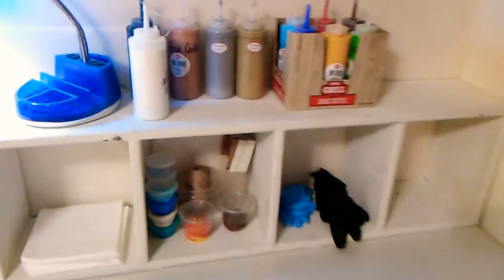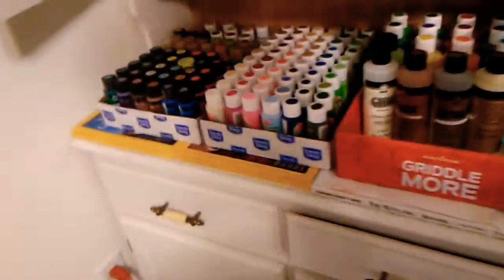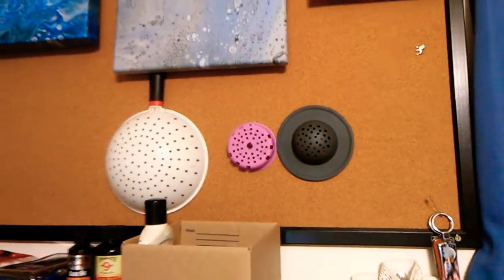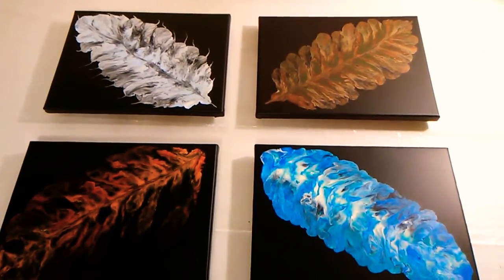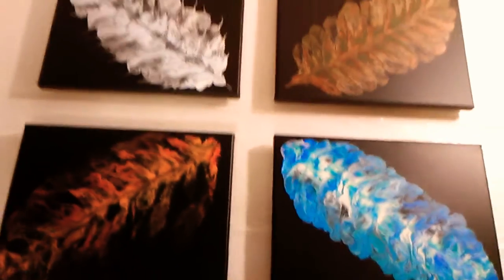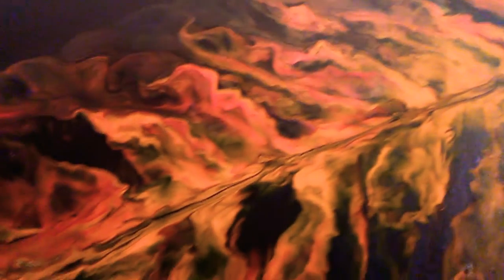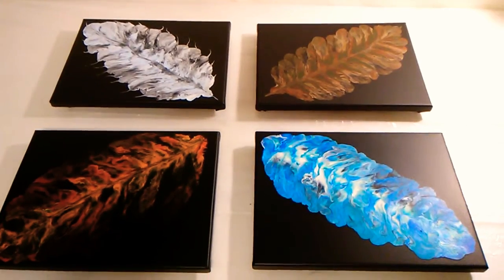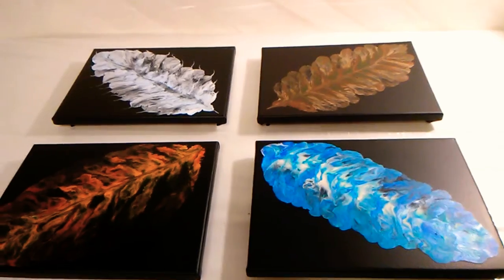New Pour Art/Tidy Paint Room